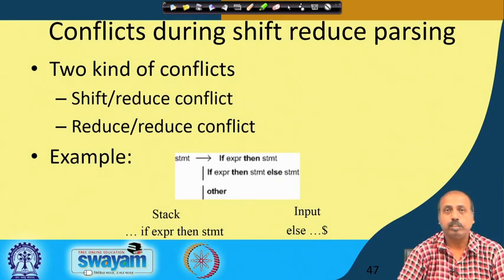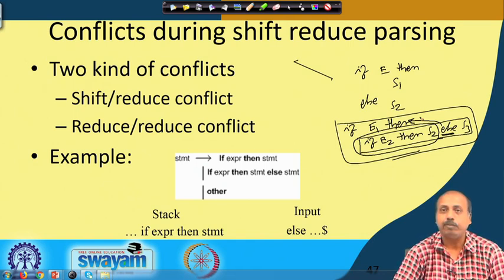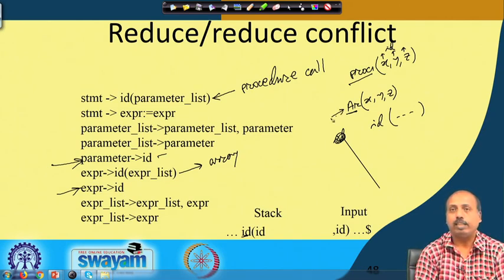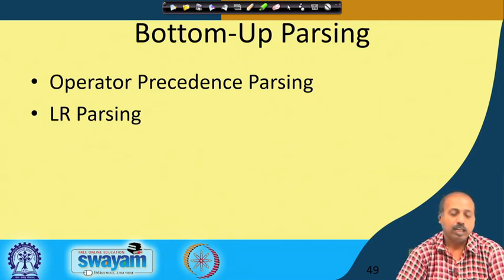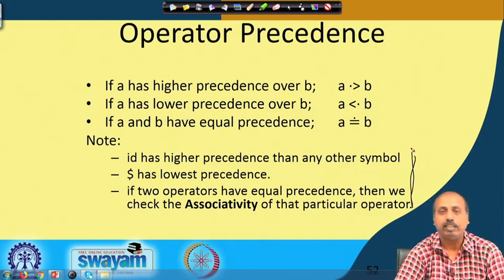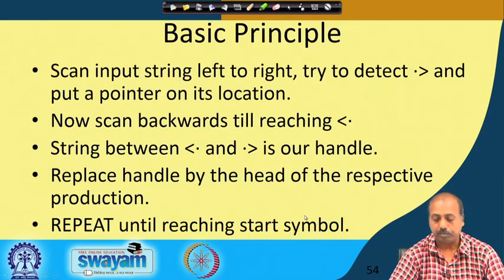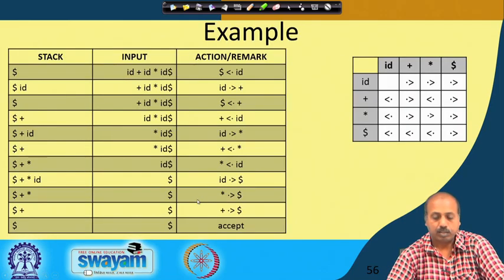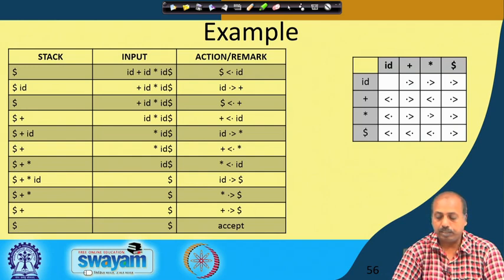Lecture 25: Parser (Contd.)